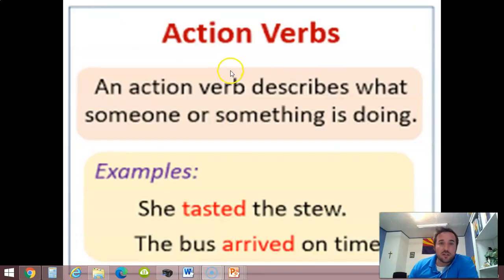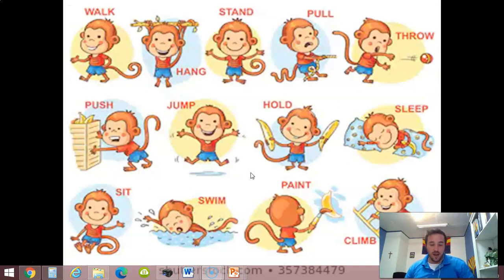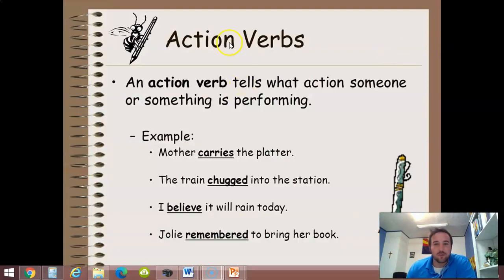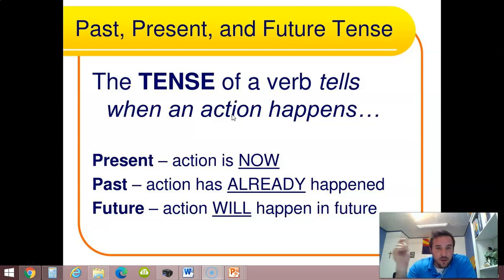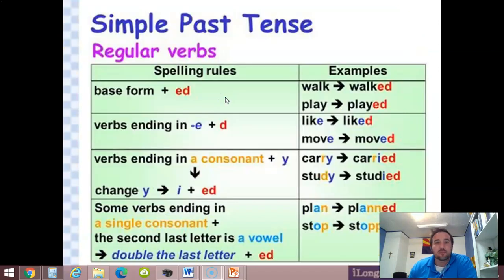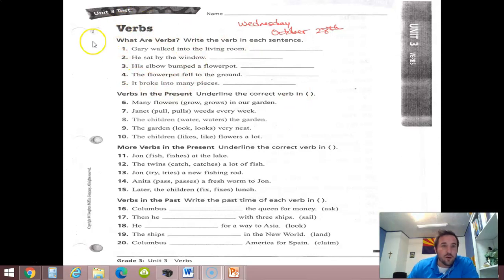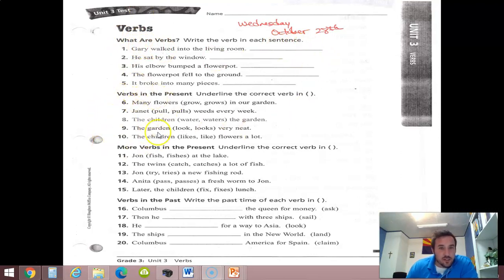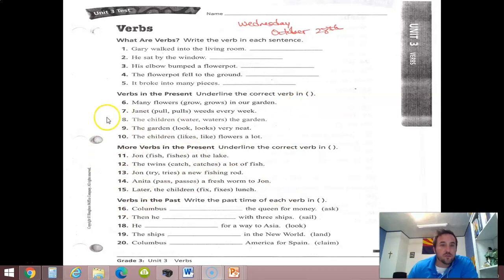10 28 English Verbs Test Day 3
Wednesday, October 28th - English